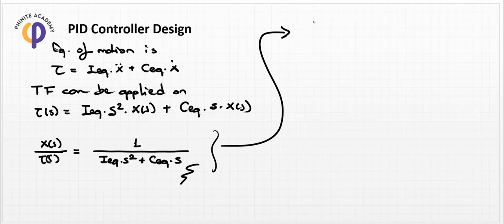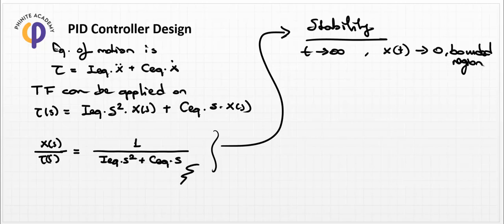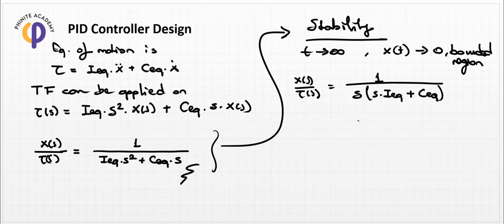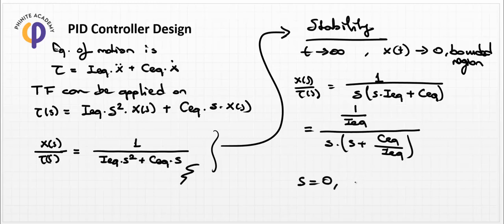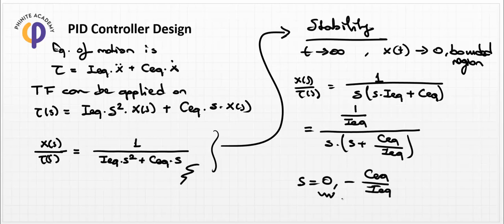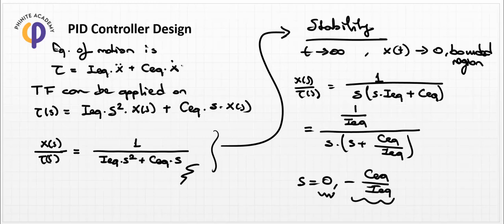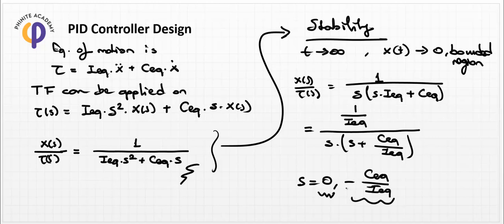System Dynamics - Les 47 - Introduction to PID Controller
In this lesson,  Introduction to PID Controller is explained in detail in order to get the comprehensive meaning of area!